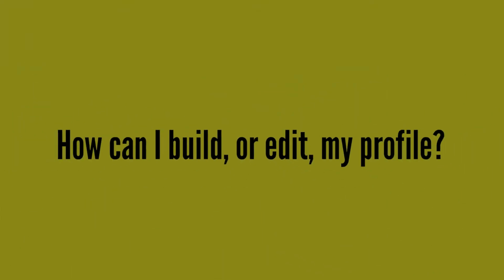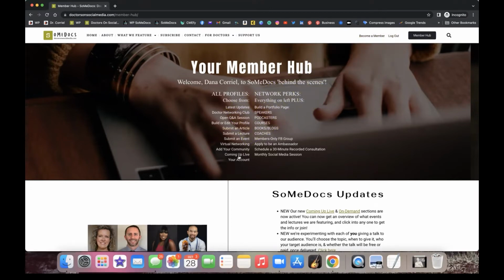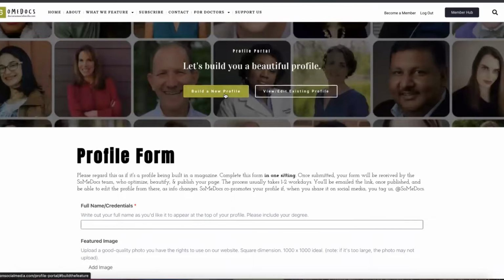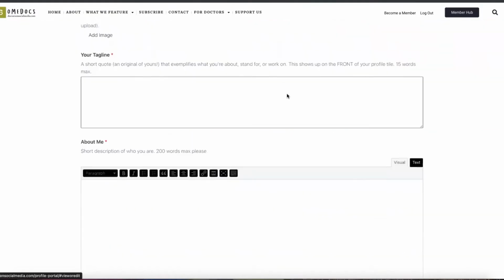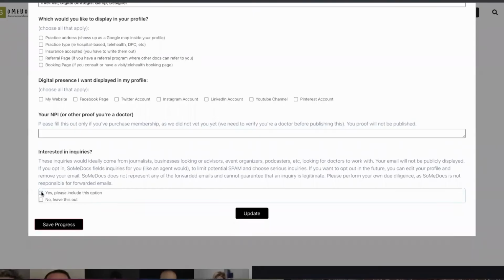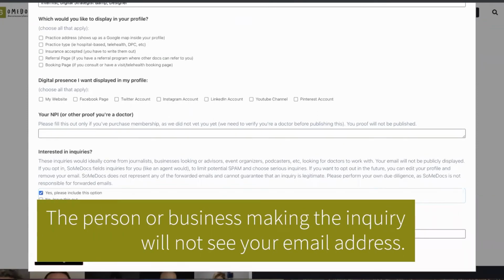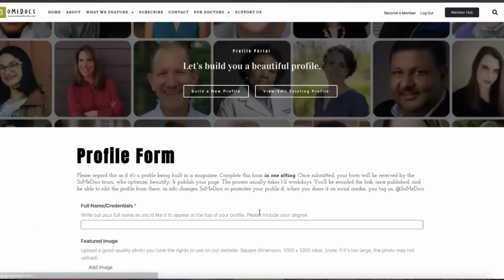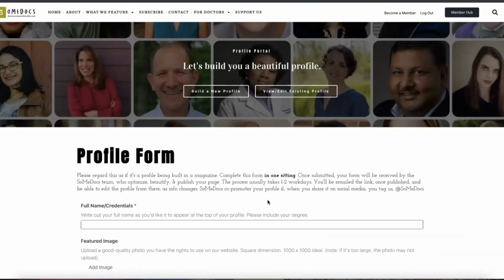How do I build, or edit, my profile, on SoMeDocs?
Need a quick tutorial on how you can build or edit your profile, on doctorsonsocialmedia.com (SoMeDocs)? Here it is, from the founder.